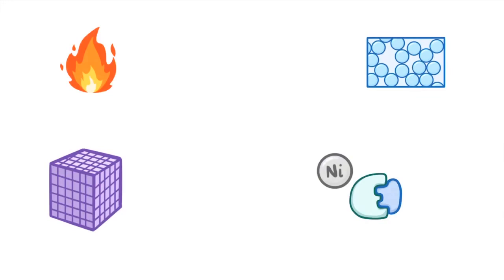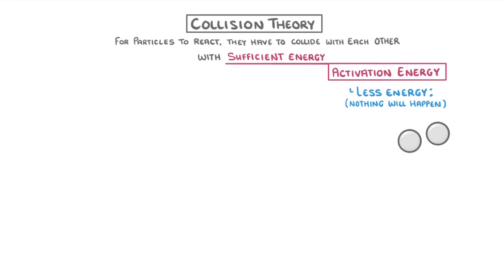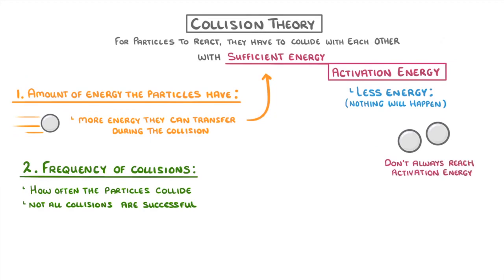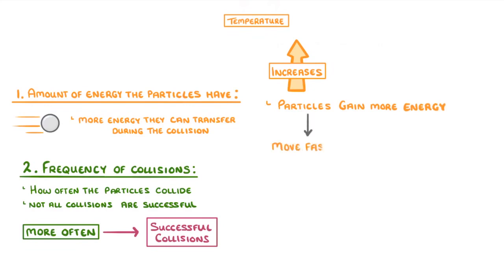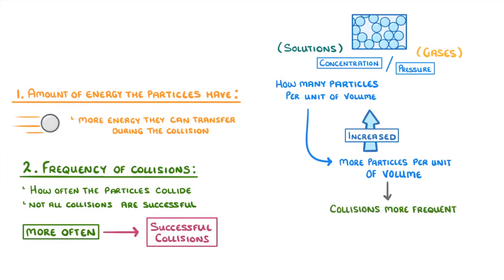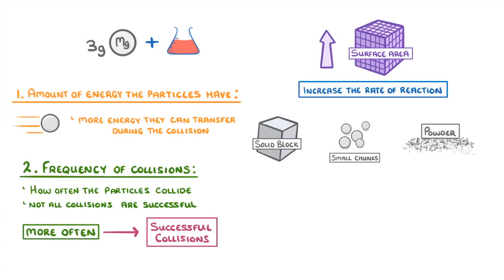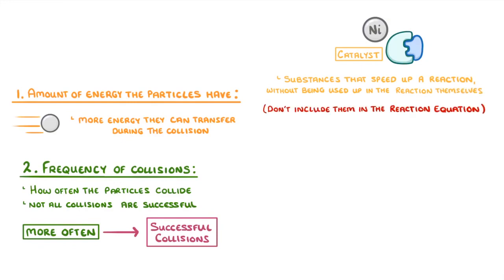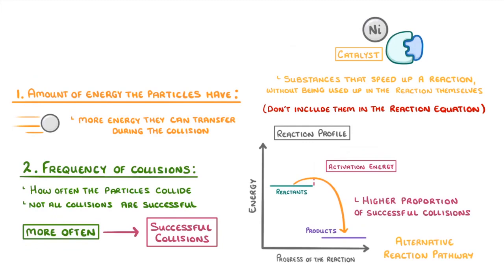April 12, 2020